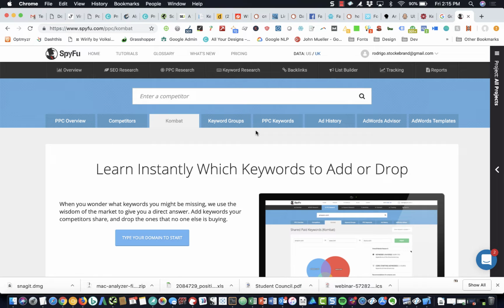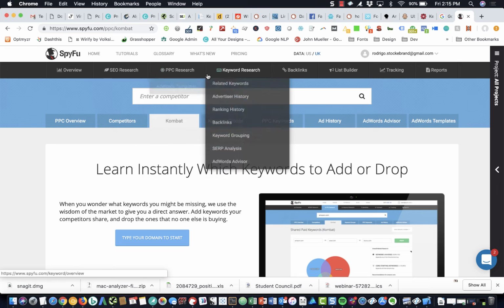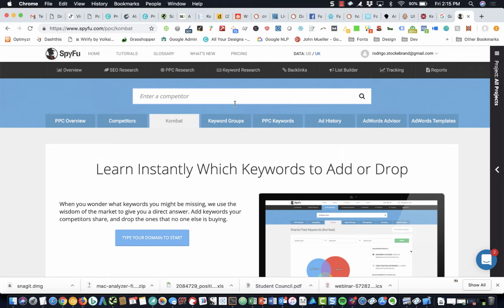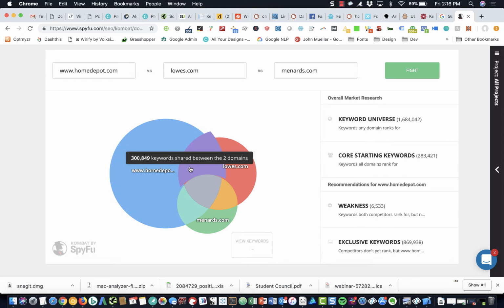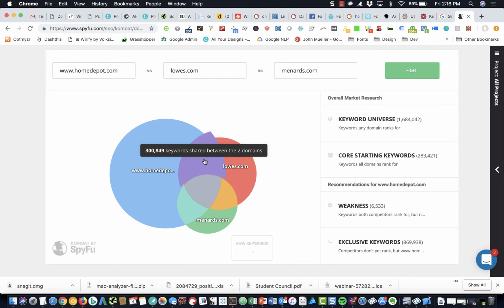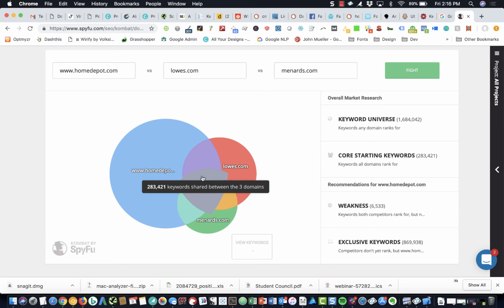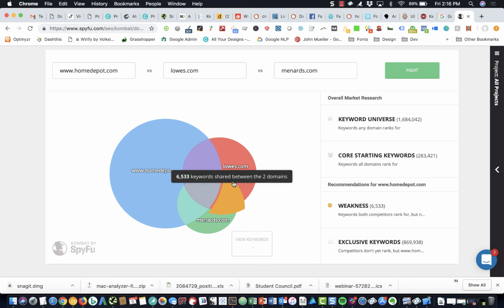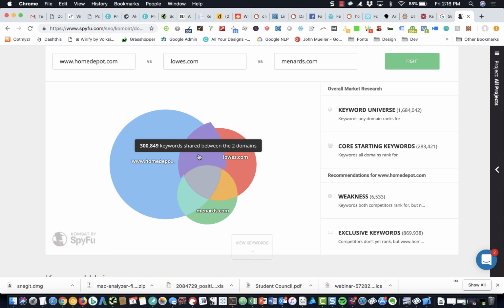SEO in 2min - Spyfu Kombat for Competitive Keyword Research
how to use spyfu kombat for seo competitive keyword research. Good Quick 2min seotip on how to use for competitive SEO keyword research. Good stuff.